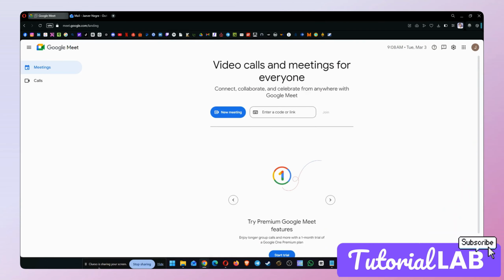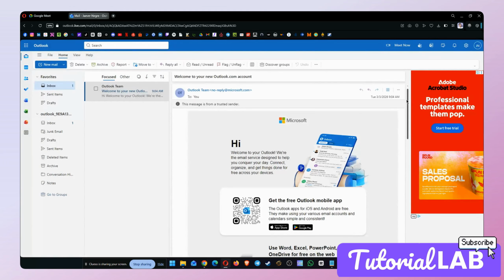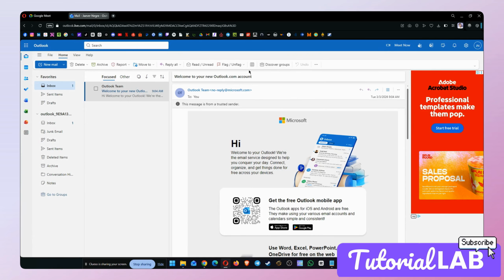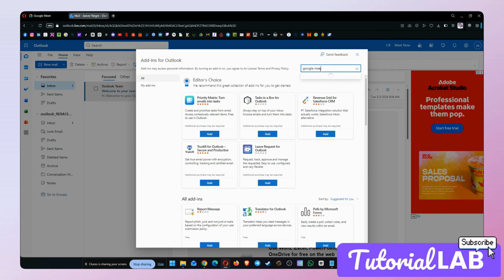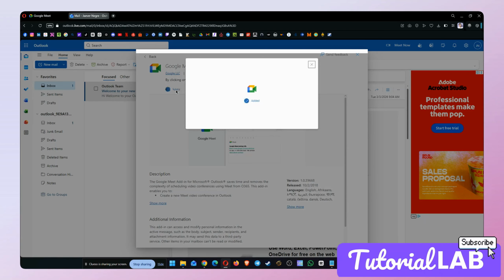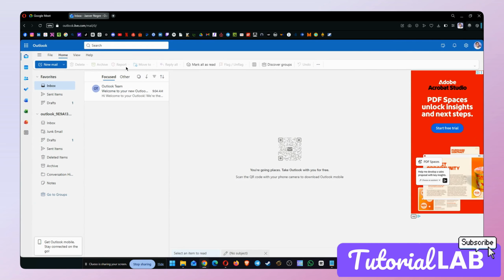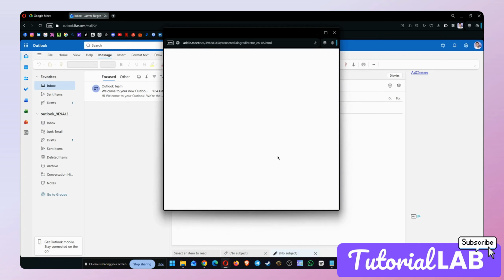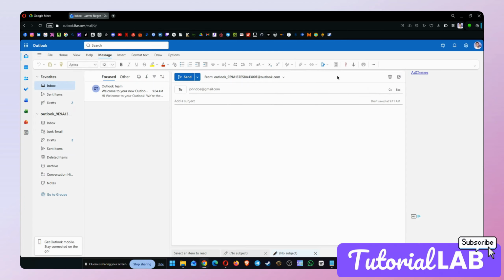How To Add Google Meet To Outlook (Step By Step)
How To Add Google Meet To Outlook

Hello everyone! In this tutorial, I’ll show you exactly "How To Add Google Meet To Outlook" so you can schedule and join meetings directly from your calendar. If you’ve been trying to "add google meet to outlook" or want a step-by-step "google meet outlook add-in tutorial", this beginner-friendly guide will make it easy to set up.

We’ll go through installing the Google Meet add-in, connecting it to your Outlook account, and scheduling meetings seamlessly. You’ll learn how to "schedule google meet in outlook" efficiently and follow instructions to "install google meet outlook plugin" correctly so everything works without errors. I’ll also share tips to make sure meeting links are included automatically in your calendar invites.

By the end of this guide, you’ll confidently know how to add and use Google Meet in Outlook for scheduling and joining meetings. You’ll be able to manage your calendar and meetings smoothly from one place.